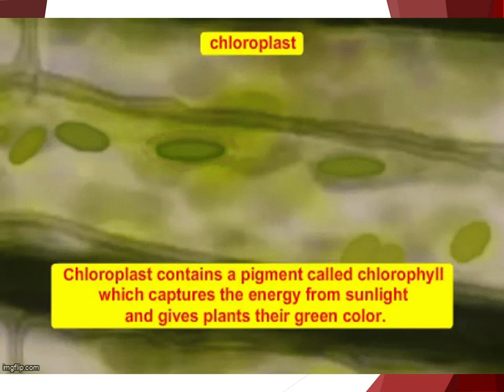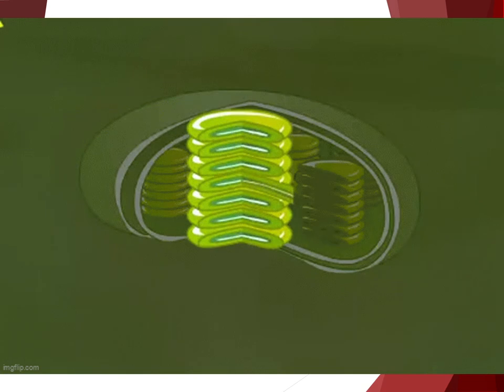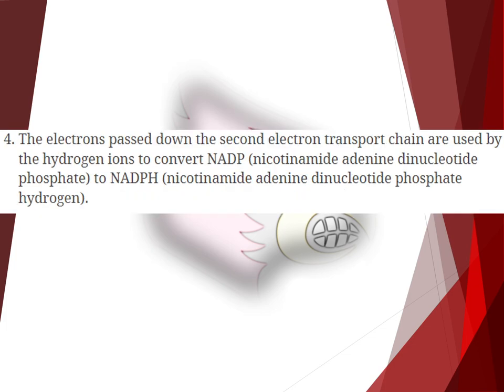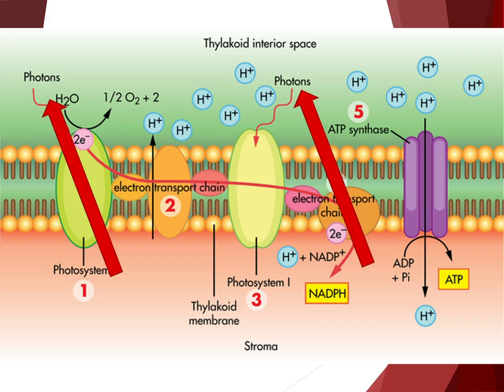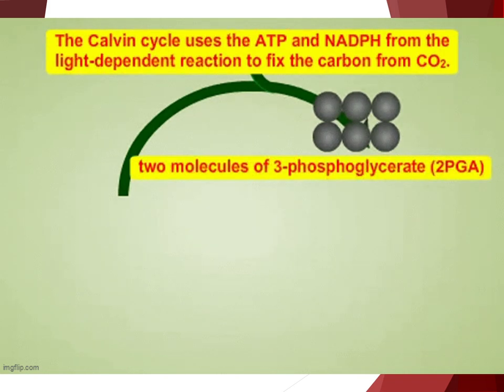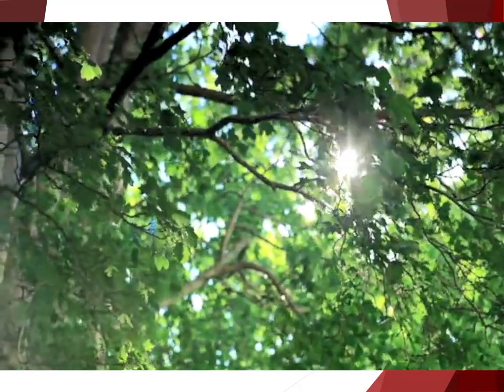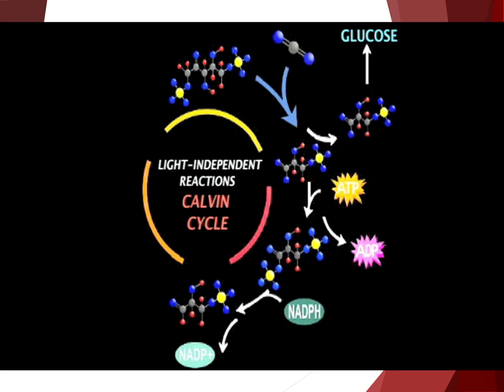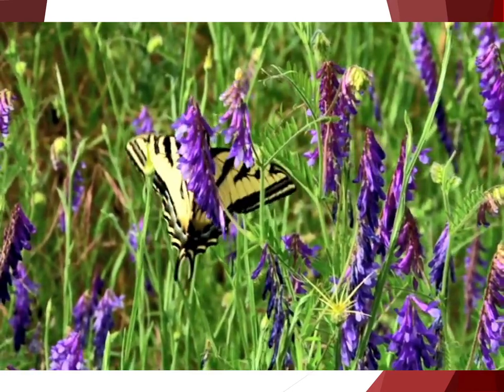LE 2.2.2 How Does the Process of Photosynthesis Work?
How Does the Process of Photosynthesis Work?